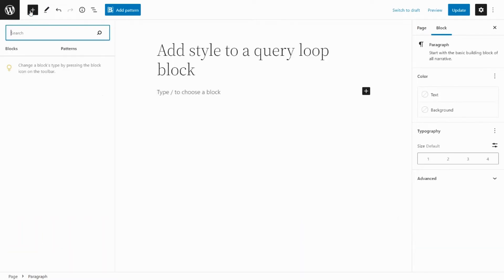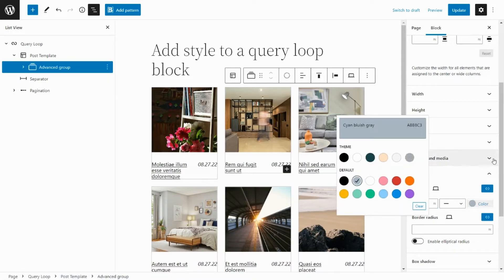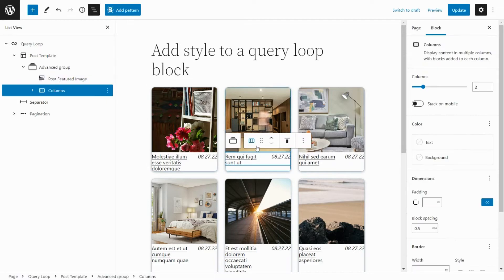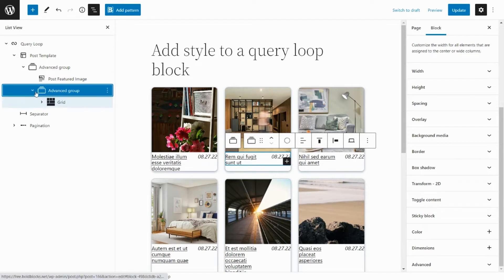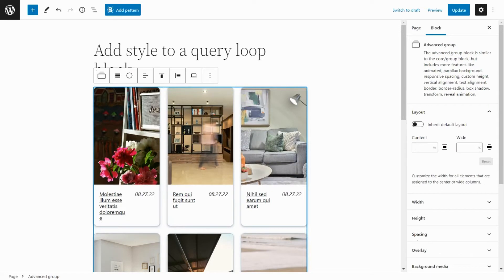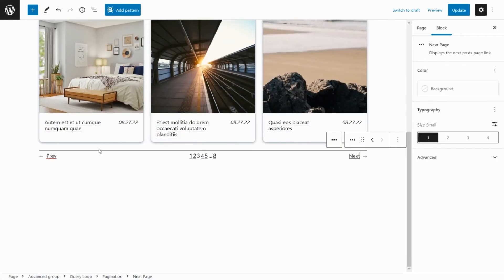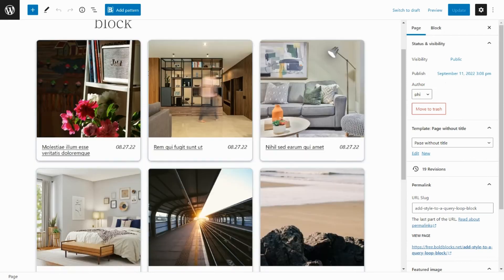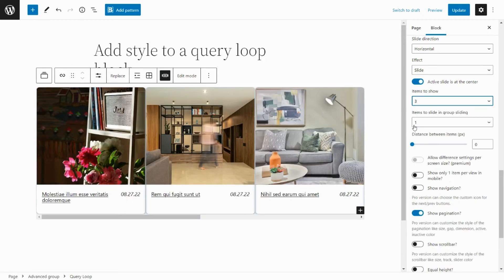[Deprecated] How to create a grid or a carousel of posts using Query Loop block and the CBB.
This video tutorial is out of date, please check out for a more update to date guide.
The video guide for customizing the Query Loop block in the Gutenberg Block Editor using the Content Blocks Builder plugin from wordpress.org

0:00 Introduction
0:08 Insert a Query Loop block and choose a predefined post template
0:31 Wrap the post template inside an Advanced group block and add style
3:00 Change query parameters and customize the pagination bar
3:41 Transform the grid layout to the carousel layout